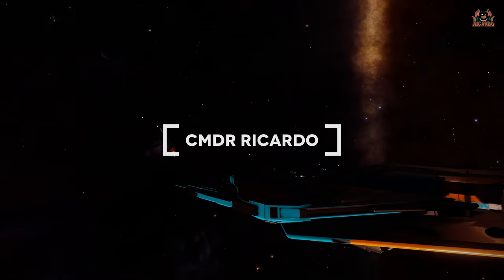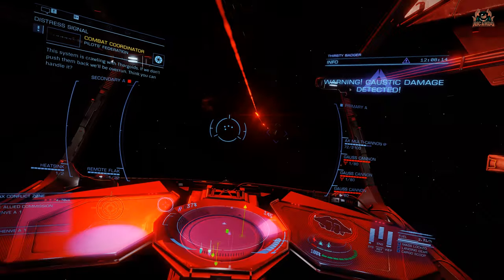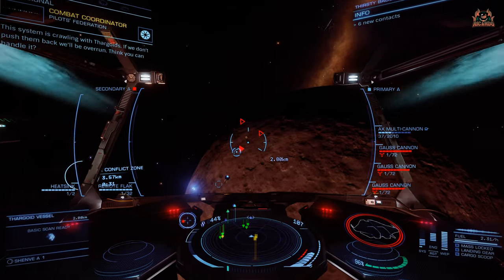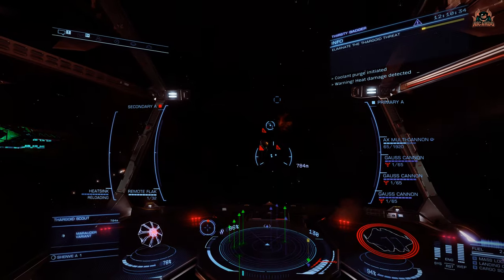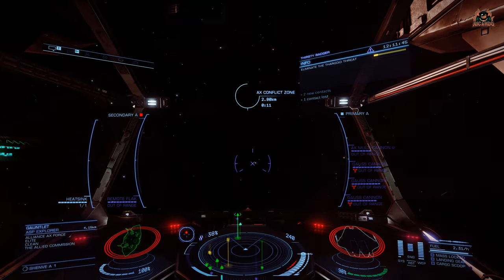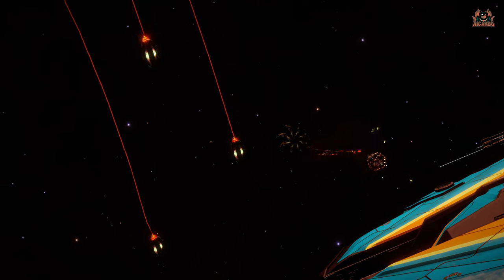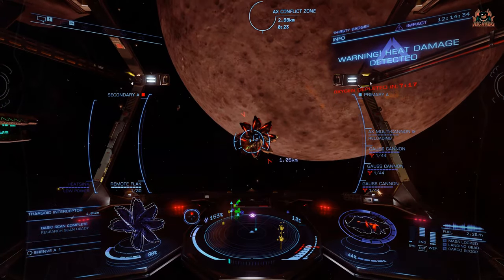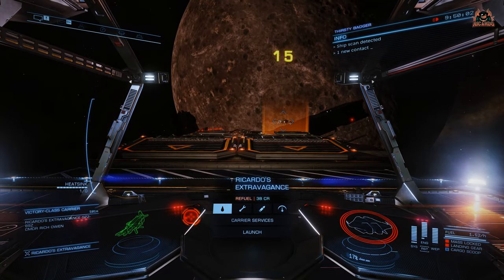Elite Dangerous AX Combat Zones in My Krait Mk2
I have totally engineered up this Krait Mk2 and have taken it to the AX conflict zones in the WitchHead Nebula to see how it stands up against the thargoids

Wanna Chat?

**Miguel Johnson Ambient and Immersive Music**
 Miguel's new Album The Explorers - Available Now!

---⏱️Timestamps⏱️---
00:00 Elite Dangerous AX Combat Zones in My Krait Mk2
00:01 The AX Build Krait MK 2
00:03 AX Combat Zones what to expect
00:04 Thargoid Marauder
00:05 Thargod Cyclops Combat
00:06 Caustic Damage

Elite: Dangerous or Elite 4 is a space adventure, trading, and combat simulation video game developed and published by Frontier Developments played on PC, Mac and Xbox one and is the fourth release in the Elite video game series Piloting a spaceship, the player explores a realistic 1:1 scale open world galaxy based on the real Milky Way, with the gameplay being open-ended. The game is the first in the series to attempt to feature massively multiplayer gameplay, with players' actions affecting the narrative story of the game's persistent universe, while also retaining single player options. Elite Dangerous Odyssey is due in 2021 but the latter part of 2020 has seen Elite dangerous embrace community goals and more player involvement

Translated titles:
Zonas de combate Elite Dangerous AX en My Krait Mk2

Elite Dangerous AX Combat Zones in meinem Krait Mk2

Zones de combat Elite dangereuses AX dans My Krait Mk2

Zonas de combate Elite Dangerous AX em My Krait Mk2

एलीट डेंजरस ऐक्स कॉम्बैट ज़ोन इन माय क

Elite Dangerous AX Combat Zones i My Krait Mk2

Zone pericolose di combattimento con l'ascia d'élite in My Krait Mk2

Elite Dangerous AX Combat Zones w My Krait Mk2

Элитные боевые зоны Dangerous AX в My Krait Mk2